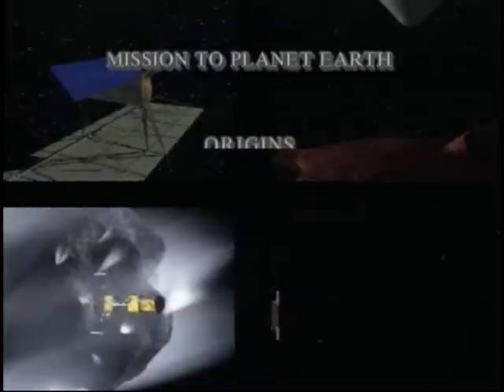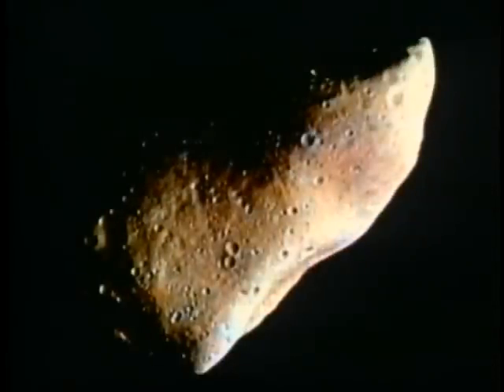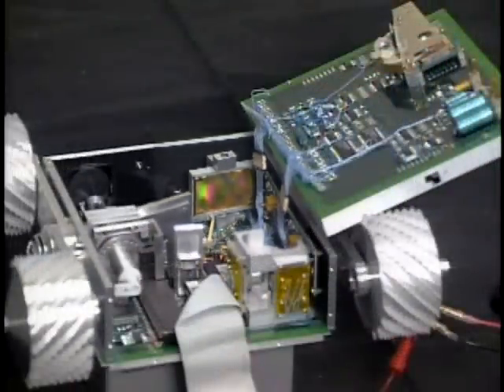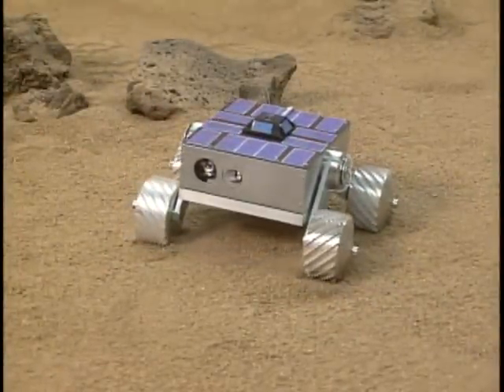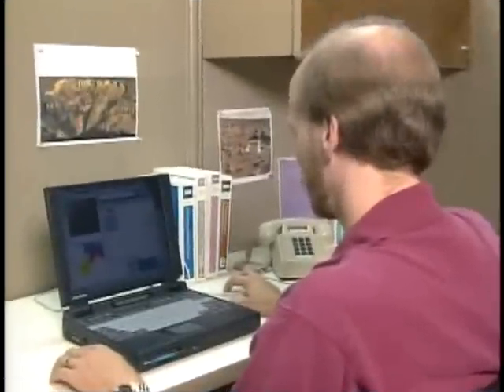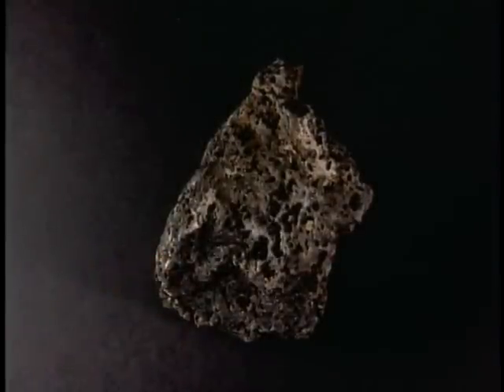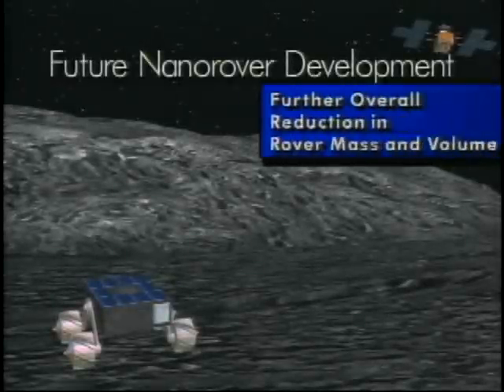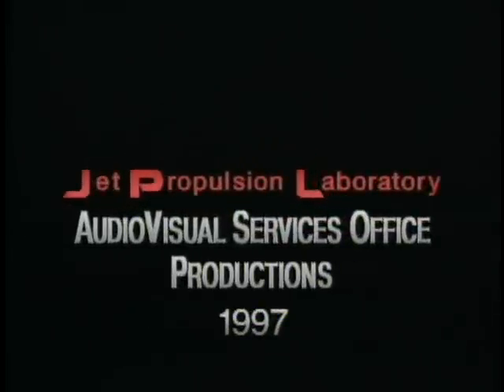Nano Rover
A video by JPL from way back in 1997 regarding the potential of small rovers. Source